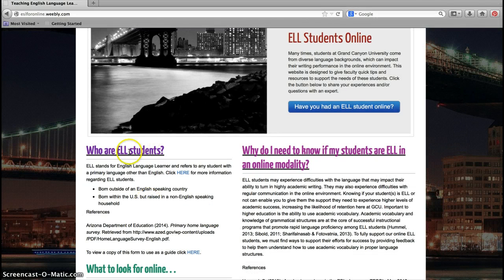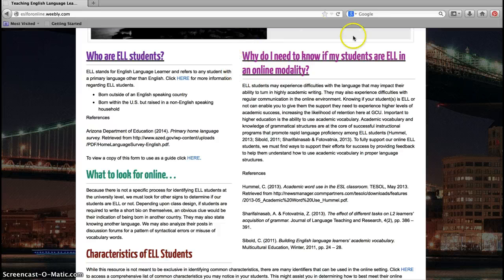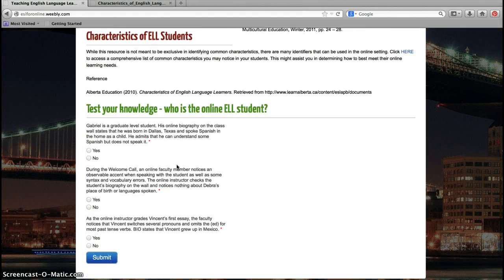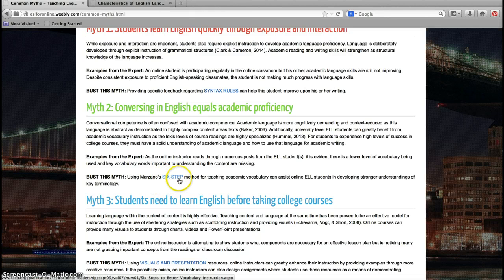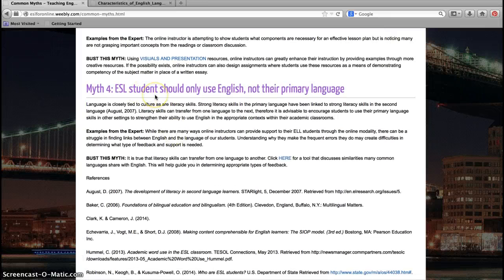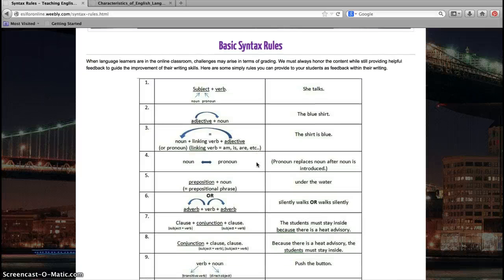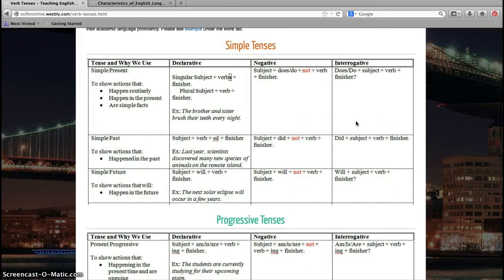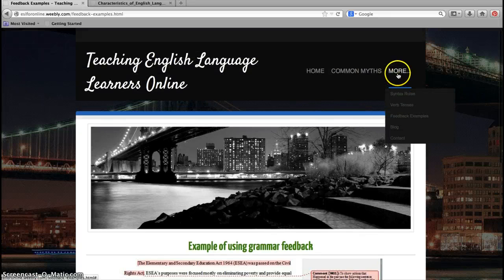Teaching English Language Learners Online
This is a brief presentation with many useful resources for supporting ELL students in college level online courses.